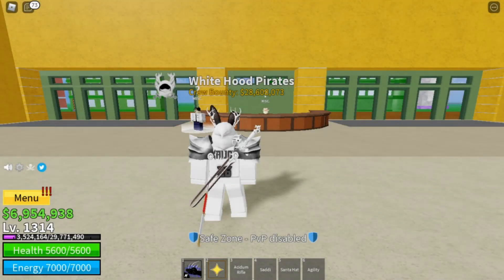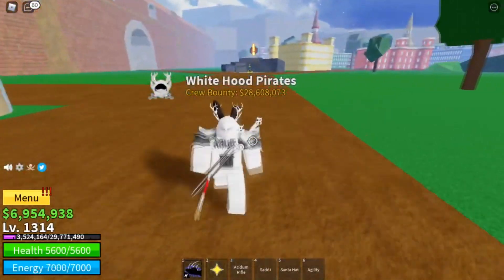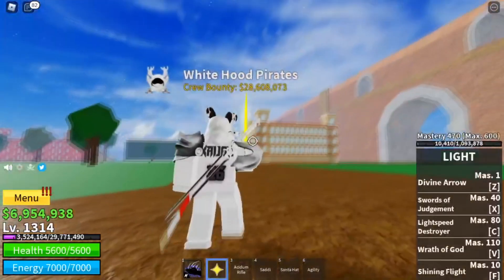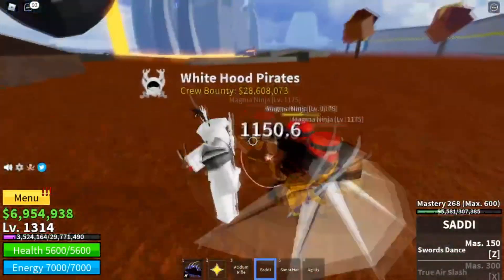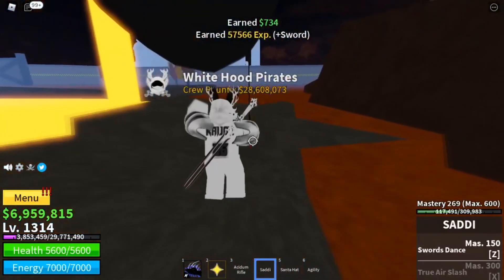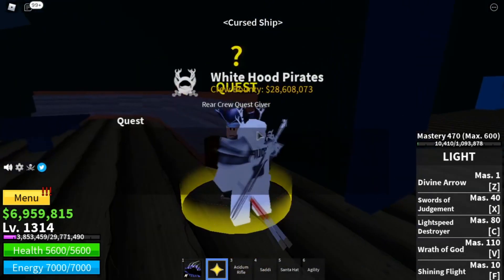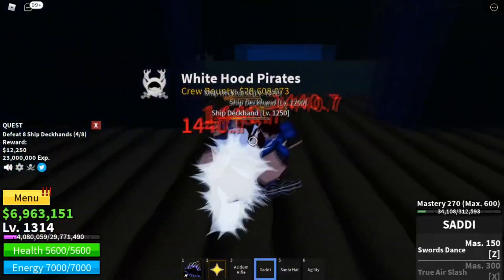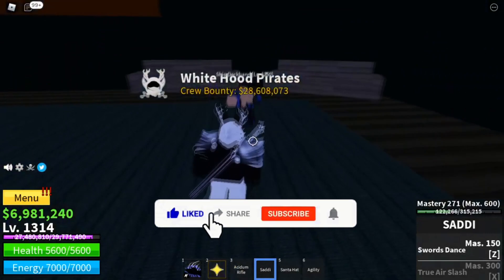(UPDATE 14)BEST SPOTS TO FARM MASTERY/FASTIEST WAY TO FARM MASTERY IN BLOXFRUIT - ROBLOX